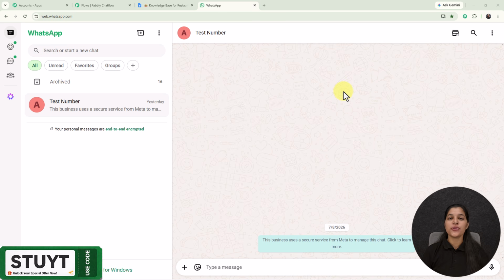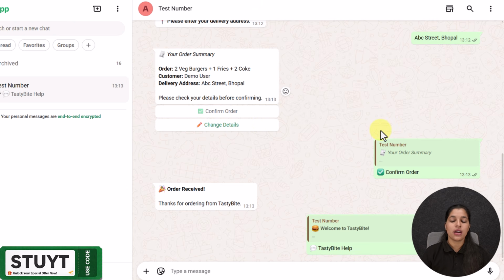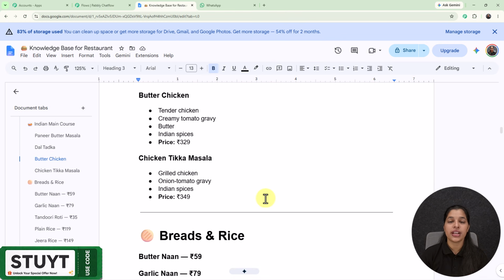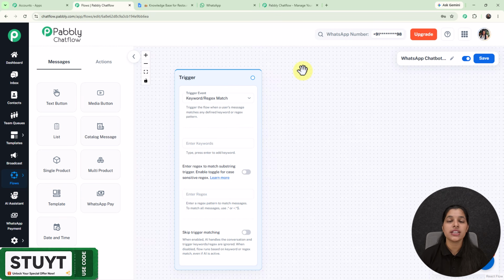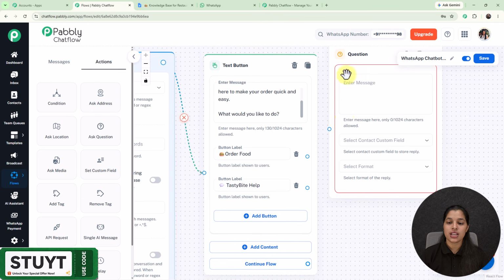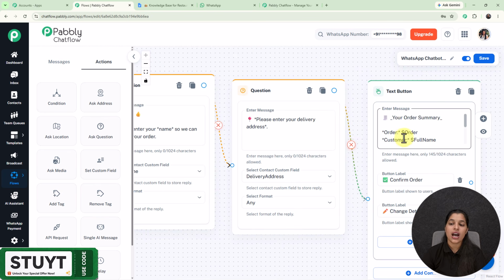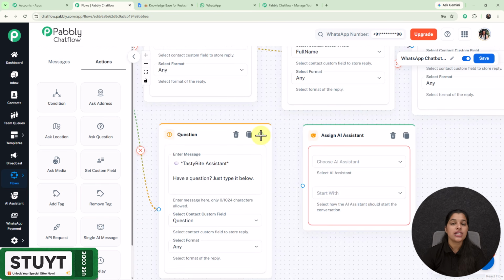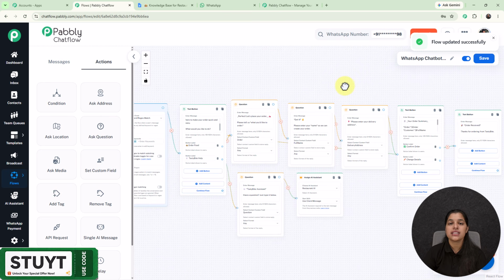WhatsApp Chatbot for Restaurant Orders & Customer Support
this tutorial shows how to build a WhatsApp chatbot for restaurant orders and customer support without coding. it is beginner friendly and perfect for restaurants, cafes, cloud kitchens, food businesses, and delivery services.

the chatbot can answer menu questions, collect order details, provide restaurant information, and handle common customer enquiries on WhatsApp. this helps reduce repetitive work and provide faster customer support.

🎯 Use Case: Let customers browse popular menu items, place orders, and get quick answers to common questions directly on WhatsApp. The chatbot can collect order details and assist customers with delivery, timings, and other queries.